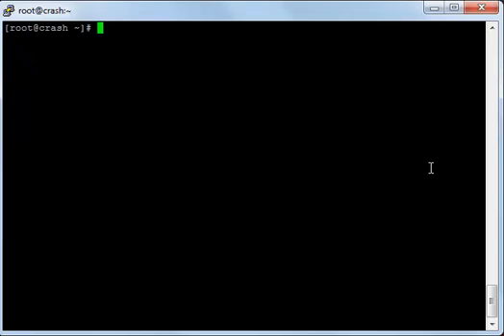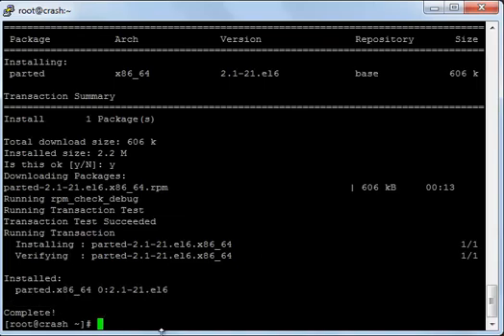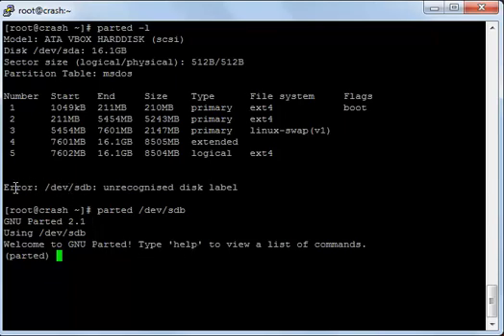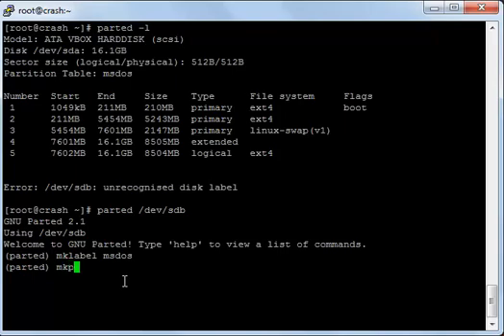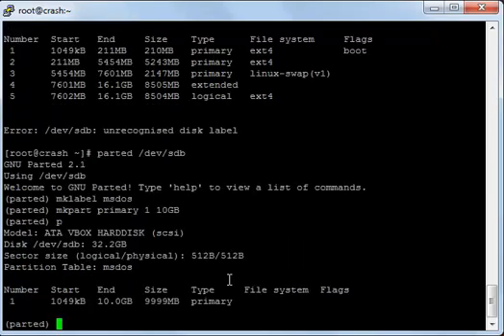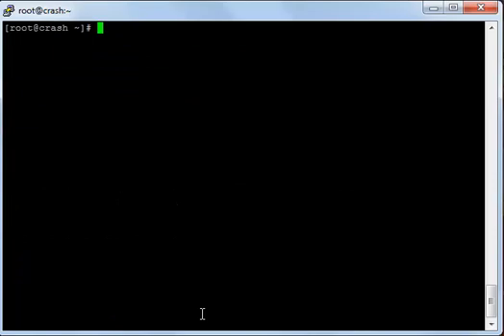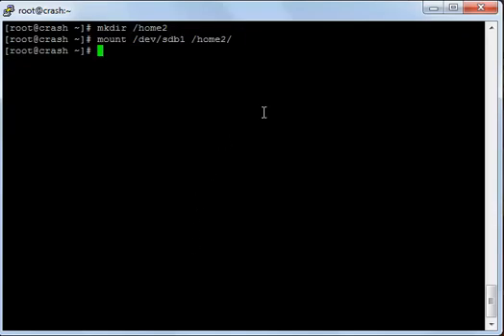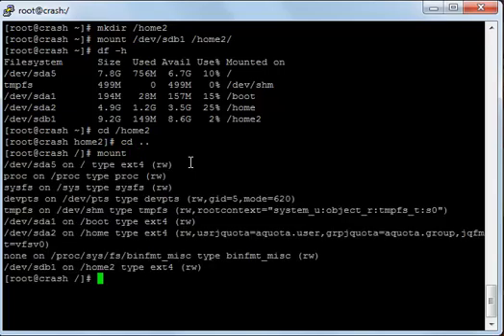Learning LINUX CentOS From Scratch || Parted Utility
Parted Utility